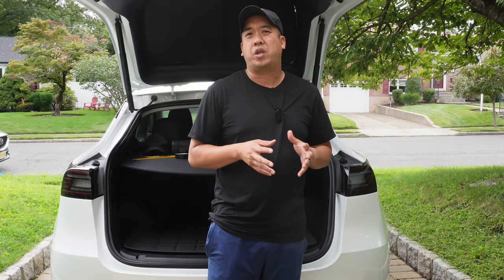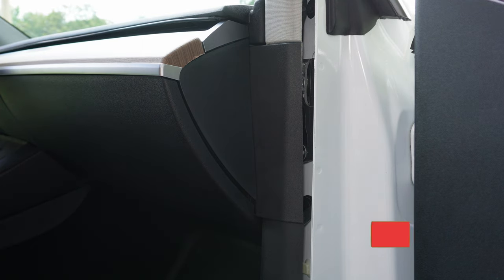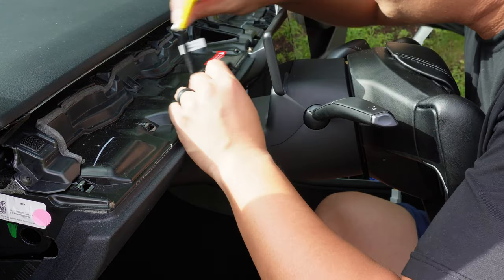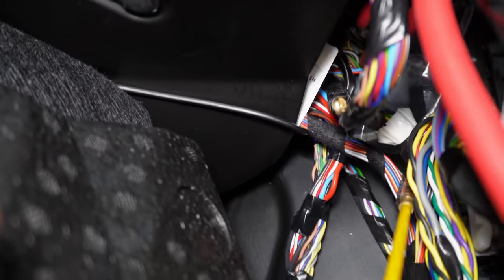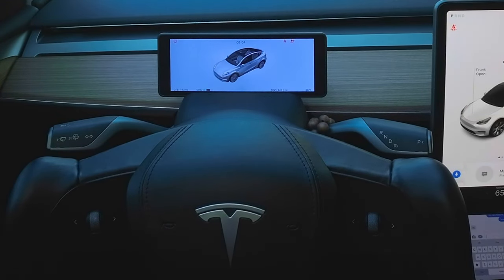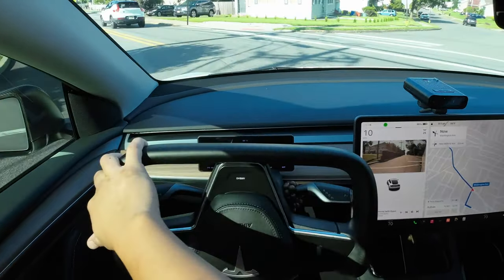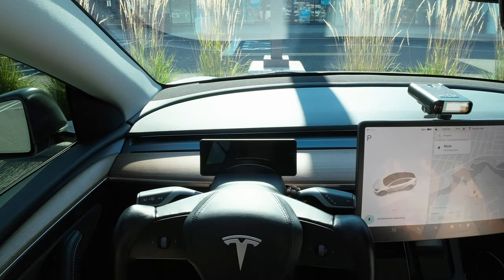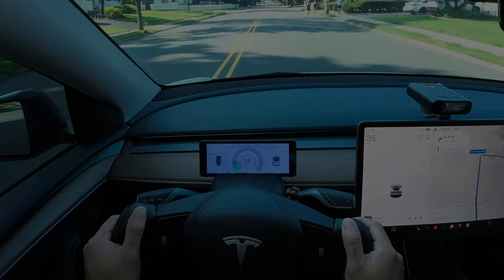2023 Tesla Model 3 & Y | H6 6.86" Screen with Front Bumper Camera & Blindspot | Hansshow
Full Install & Review Video!

Fishing Tape
Socket Wrench Set
Electrical Tape
Zip Ties

🔥 *DISCOUNTS* 🔥
⚡HALOBLK⚡

▶ Equipment Used ◀
Action Camera
Action Camera Charge Mount
Action Camera Filters
Wireless Microphone
Drone Filters

Timeline
00:00 - Introduction
00:49 - Unboxing
01:56 - Removing Dash & Side Panels
02:28 - Removing Steering Column Cover
03:20 - Installing Steering Column Cover
04:03 - Installing Wires
04:30 - Camera Check
04:38 - Frunk Removal
04:56 - Fish Tape
05:09 - Fishing Camera
05:43 - Wiring dashboard
05:54 - Reinstalling Dash, Panels & Frunk
06:40 - Camera Install
07:04 - Installation Complete
07:36 - Reviewing Settings
08:23 - Different Type of Screens
10:24 - Blindspot
10:35 - Camera
10:53 - Honest Review

USS
Ultrasonic Sesnors
Tesla Vision
Front Bumper Camera
Tesla Accessories
DIY
Installation
Tesla Installation
Tesla Screen
Tesla Cluster
Tesla H6
Tesla Hansshow
Tesla Model 3 Performance
Tesla Model Y Performance
Tesla Highland
Tesla Juniper
Cyber Truck
Tesla OTA
Linux
Tesla Blindspot
Blindspot Monitoring
BSM